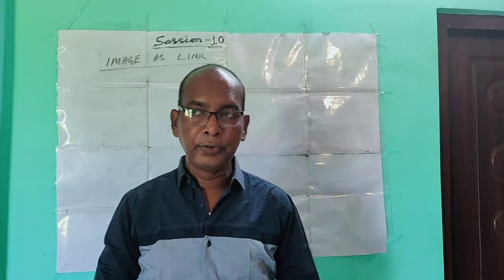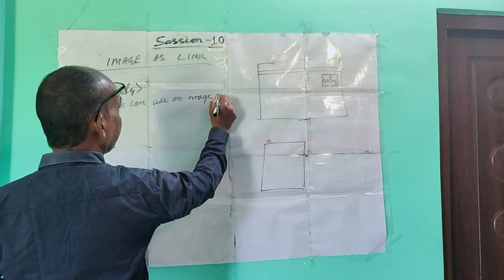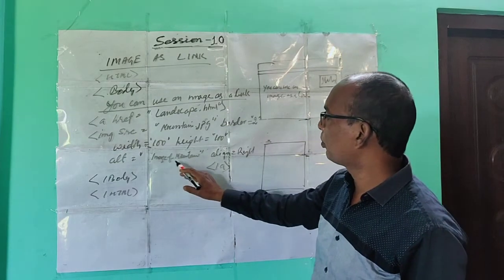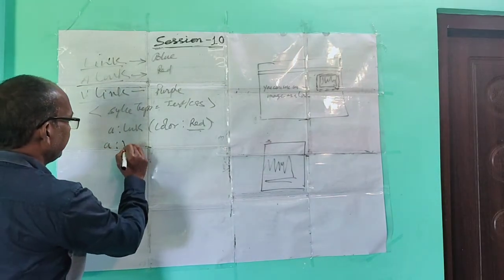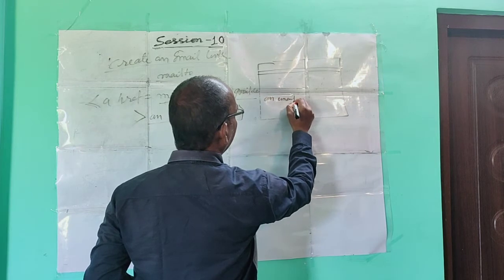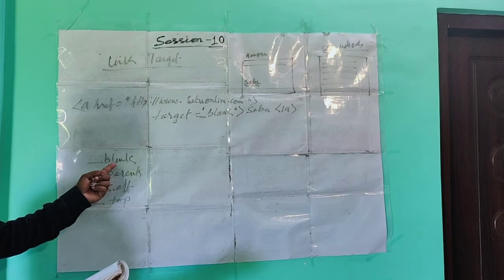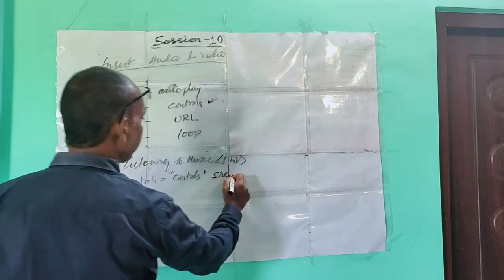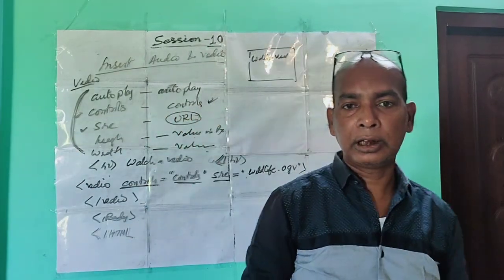Class-X Computer (Session-10)